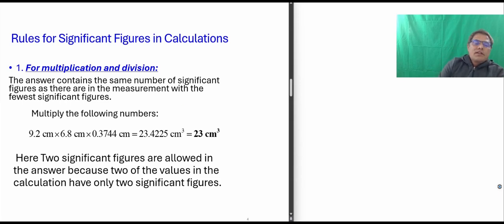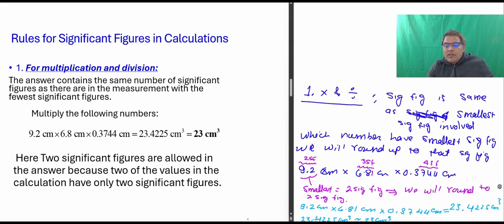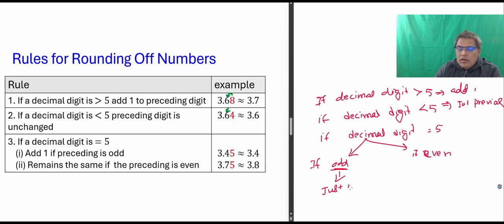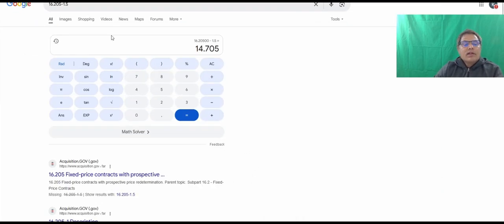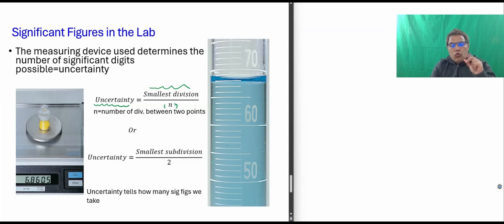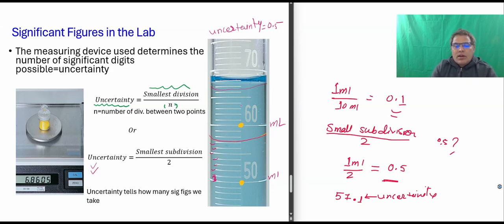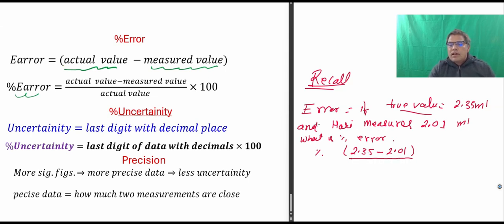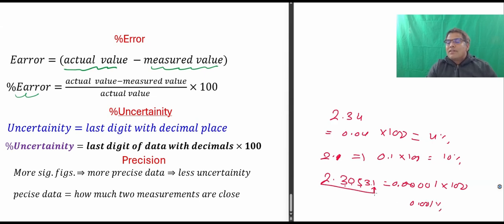Week1 Day2 Video2 Rule for significant figures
Study how to determine sig. figs. in calculations and precision in Lab